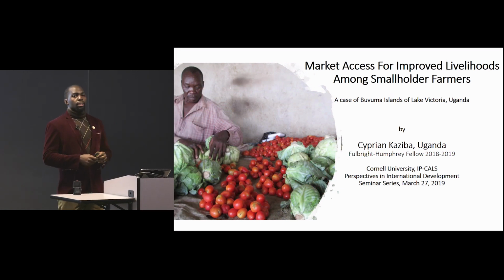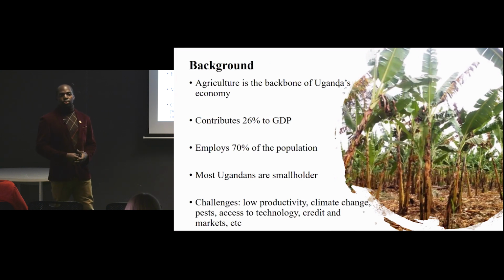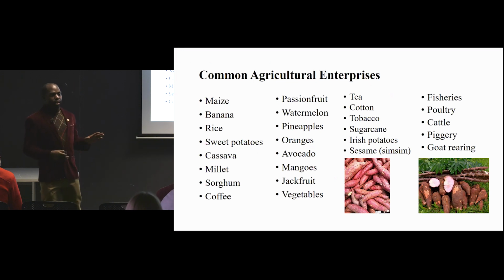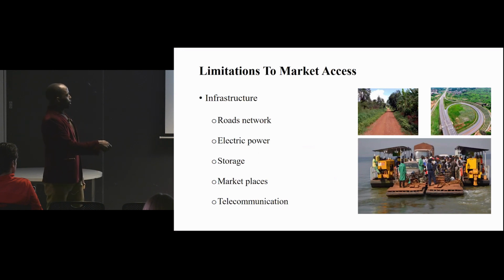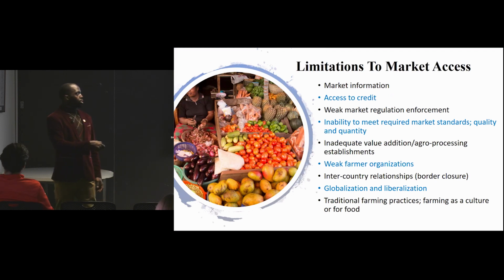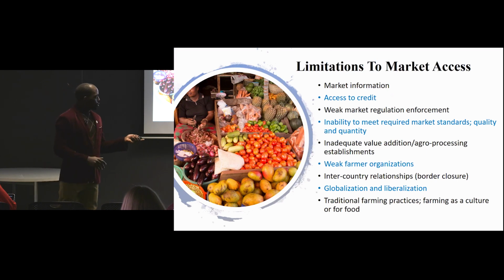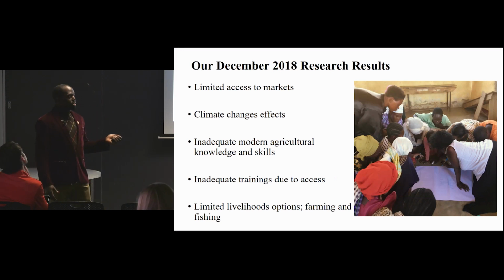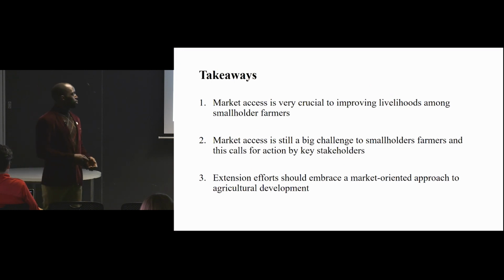Cyprian Kaziba - Market Access for Improved Livelihoods Among Smallholder Farmers...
Market Access for Improved Livelihoods Among Smallholder Farmers: A Case of Buvuma Islands of Lake Victoria in Uganda -  Cyprian Kaziba is a Hubert H Humphrey Fellow.